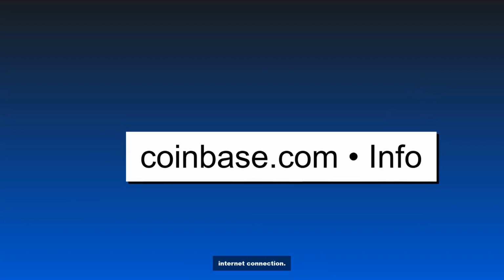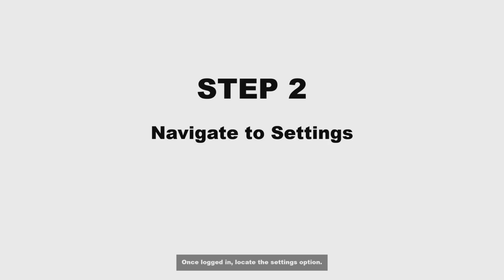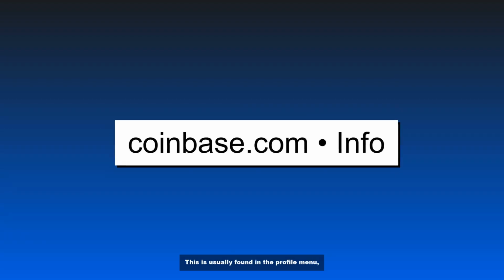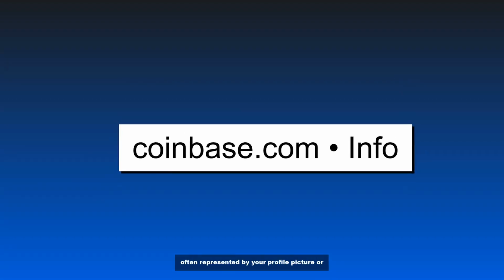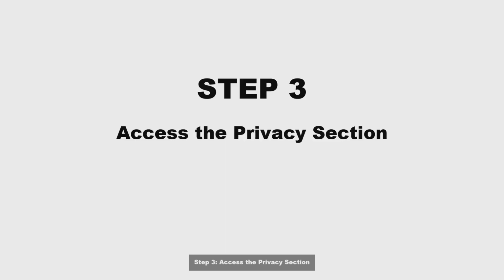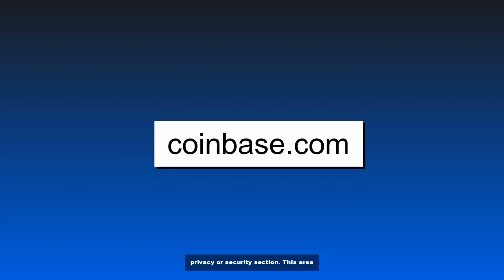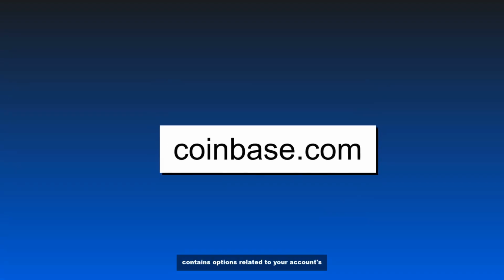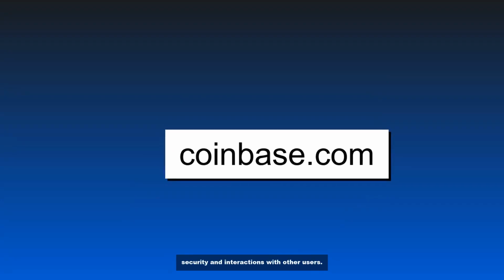How To Block Someone On Coinbase 2025 (2026)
In this video, we will guide you through the process of blocking someone on Coinbase in 2025. Learn how to protect your account and manage your interactions effectively.